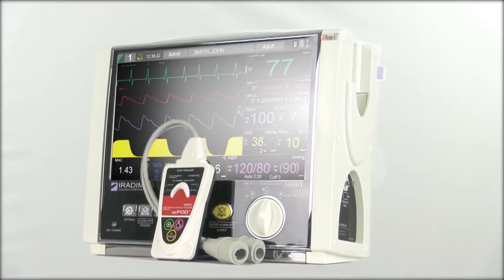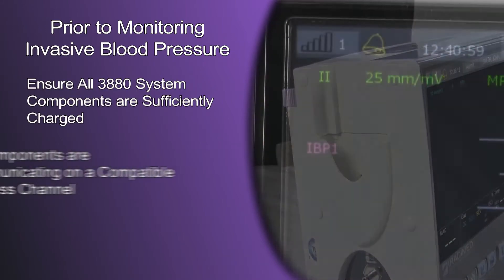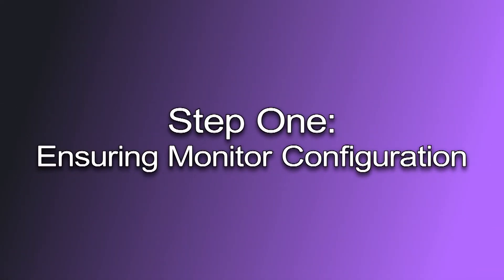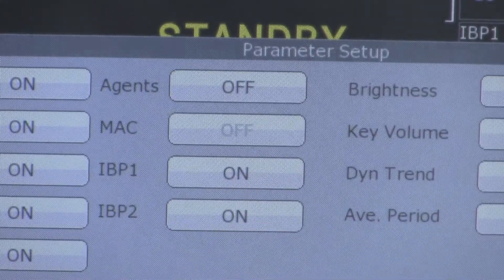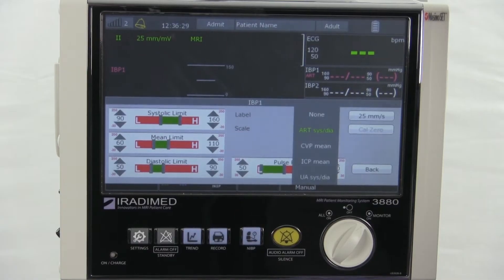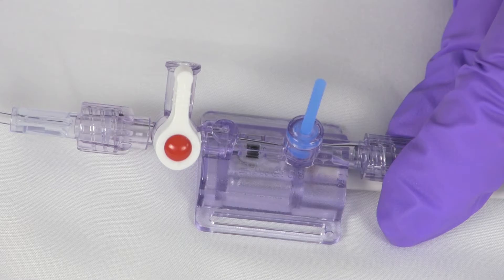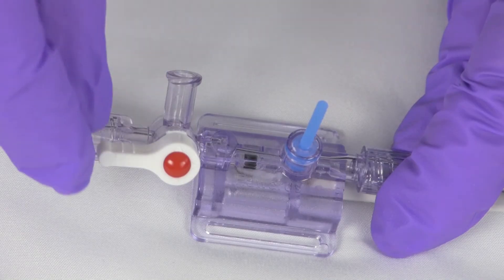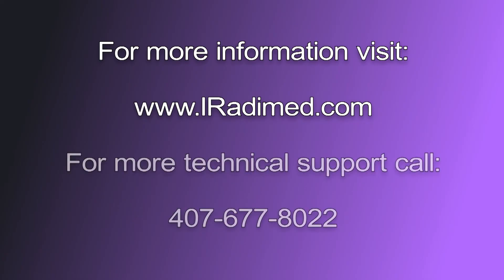IBP Application Guide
This video reviews the steps for preparation and application of the Invasive Blood Pressure Wireless Pod for the 3880 MRI Patient Monitor System. This video focuses on preparing the monitor configuration for IBP and transducer applications.

About the 3880 MRI Patient Monitor System: Slim, lightweight, with enough battery life to go the distance, this 'point of care' monitor has been meticulously engineered to meet the needs of today’s complex MRI workflow. From bedside through transport, the 3880 non-magnetic vital signs monitor is mountable anywhere: wall, roll-stand, bed rail, or anesthesia cart and can quickly be detached for immediate mobility. IRadimed 3880 provides MRI safety and full functionality in a compact, non-magnetic package.

The guidelines in this video should be used in conjunction with the IRadimed 3880 Monitor’s Operations Manual.